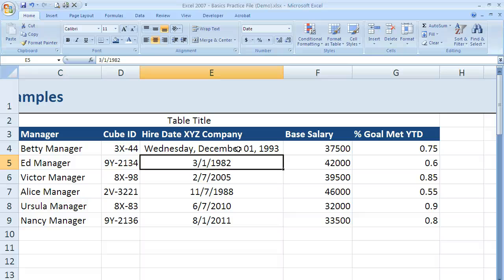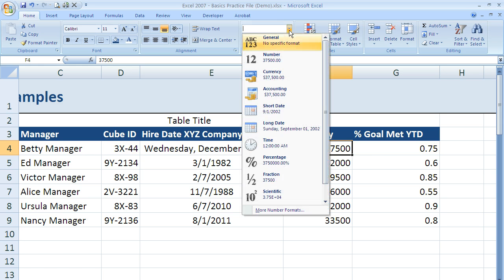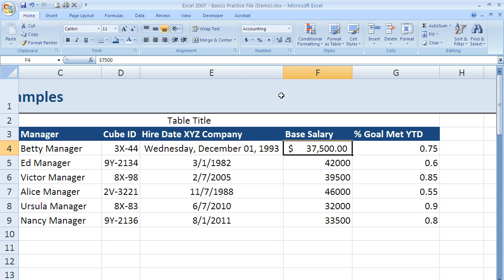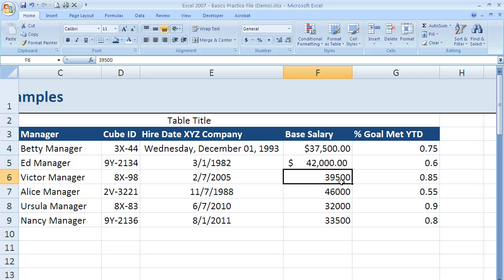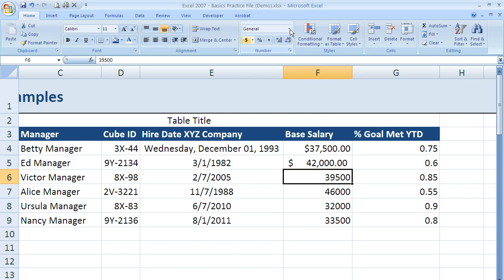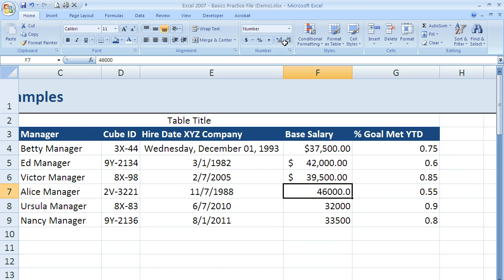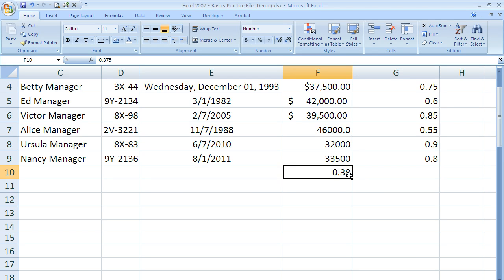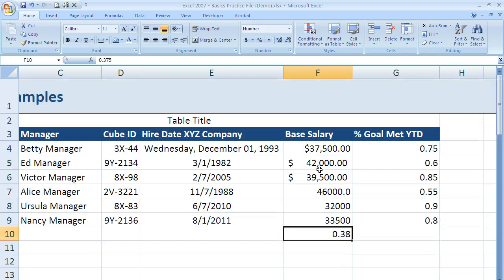How to use currency and accounting formatting in Excel 2007 (Excel 07-010)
Video 10 in the Excel Basics series. Shows how to make basic changes from number to currency formatting using options in the Number group.